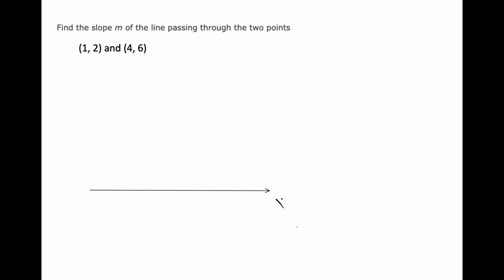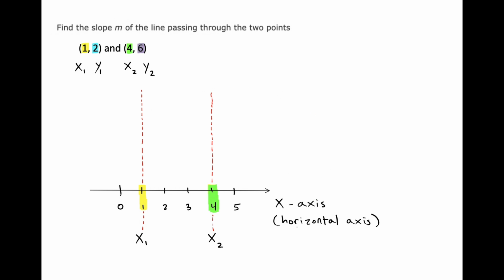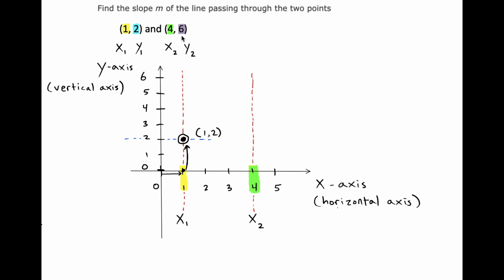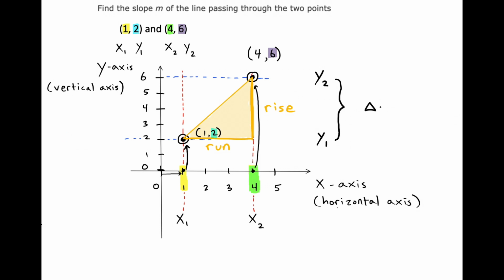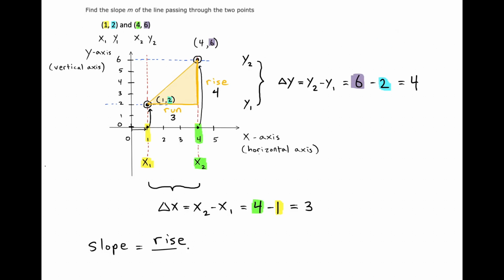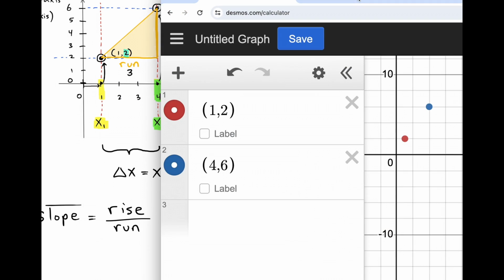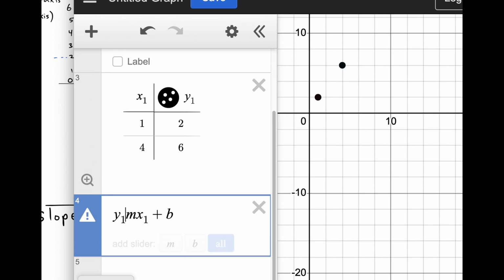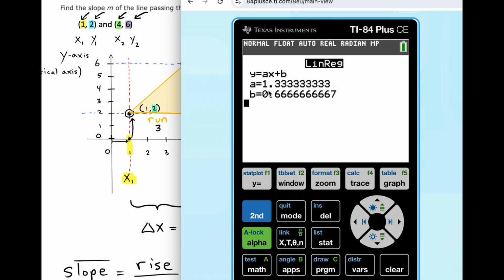Slope Calculation Example